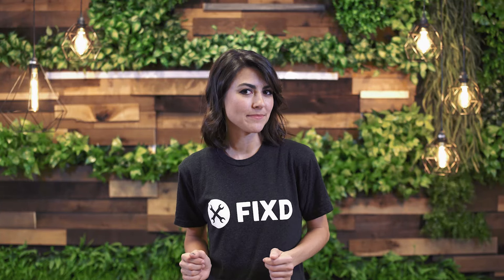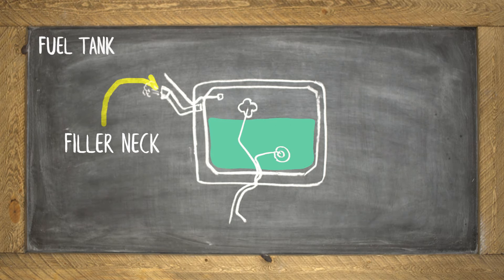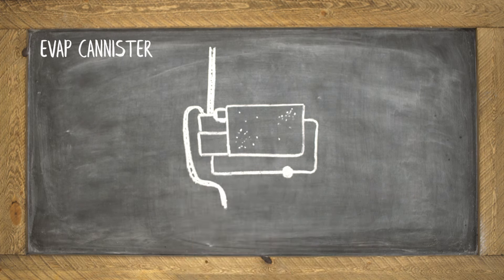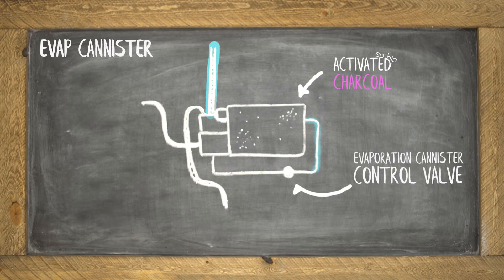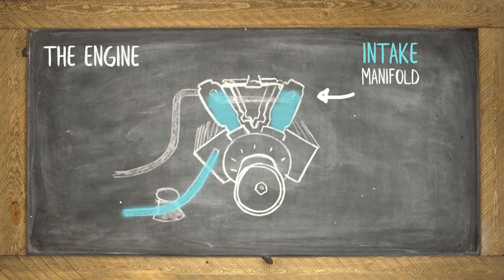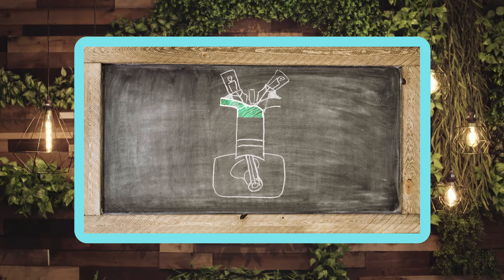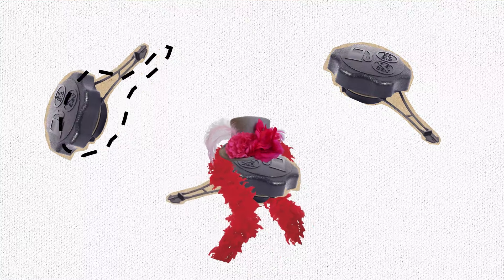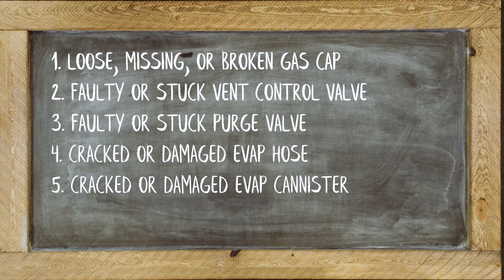P0442 Explained - Medium EVAP leak (Simple Fix)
P0442 means an medium leak in your evaporative system. The evaporative emission control (EVAP) system prevents fuel vapors from escaping into the atmosphere.
The fuel vapors from the fuel tank are absorbed and stored by charcoal pellets in the charcoal canister. The vent control valve is controlled by the engine control module (ECM) and allows air to flow into the charcoal canister to purge the gas vapors into the engine air intake to be burned. The flow of the gas vapors from the charcoal canister to the engine air intake is controlled by a purge volume control valve. The vent control valve is usually open when the engine is at normal operating temperature, and the purge volume control valve is commanded on when the ECM is ready to burn the built-up fuel vapors.
However, when the vehicle is turned off the ECM performs a leak test to ensure the evaporative emission control system is working properly. During the leak test, the ECM closes the vent control valve and purge valve to seal the evaporative system. If the EVAP system does not maintain the pressure, the ECM recognizes an evaporative emission control leak. In the case of P0442, it is a medium-sized leak, between .020”-.040” in diameter.

0:00 P0442 - Medium EVAP Leak
0:04 P0442 is caused when there is a medium leak in the EVAP System
0:54 What is the EVAP System?
2:00 Results of a P0442 code
2:15 Possible Causes of P0442
2:34 Visit our blog to learn more about P0442
2:42 Happy Driving!